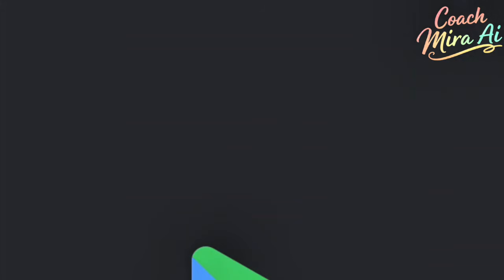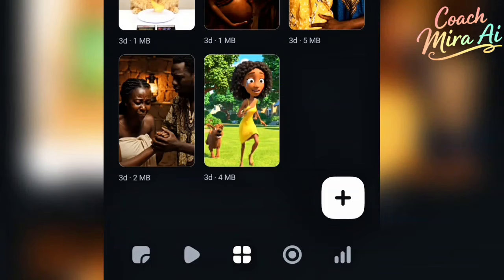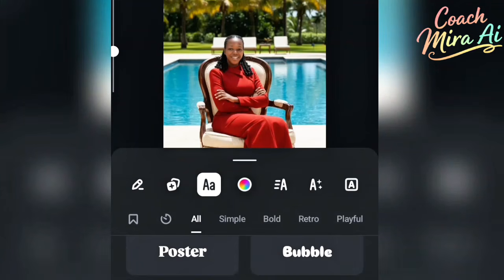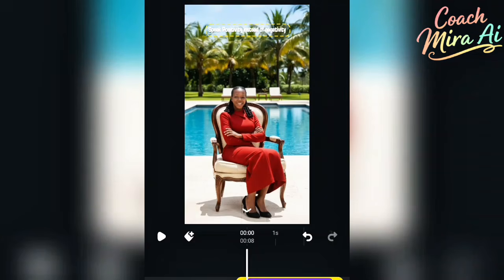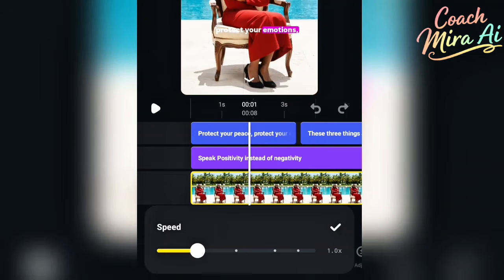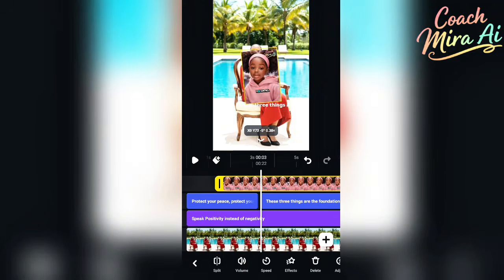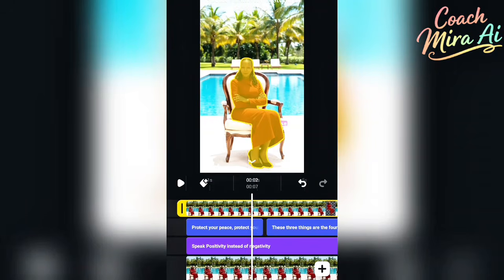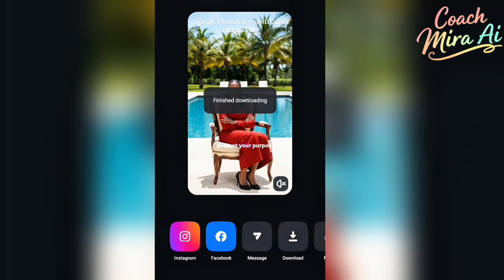CapCut Paid? Here’s Your Free Unlimited Alternative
Everyone struggles with CapCut… exporting videos, watermarks, or features like auto captions that are only for paid users.

Good news! With this FREE tool, you can edit, export, and share videos without watermark or stress—easy-peasy!

Tutorial covers
How to edit videos freely
Export without watermark
Use advanced features like auto captions

📚 My eBook: [Your eBook Link]

🎓 My Courses: [Your Courses Link]

💬 WhatsApp Creators Forum: [Your WhatsApp Link]

“I’m open to collaborations! Whether you’re a brand or a creator, let’s create viral, high-quality tutorials together.